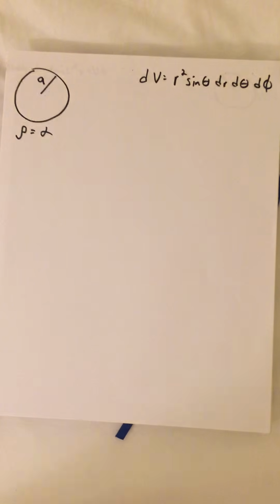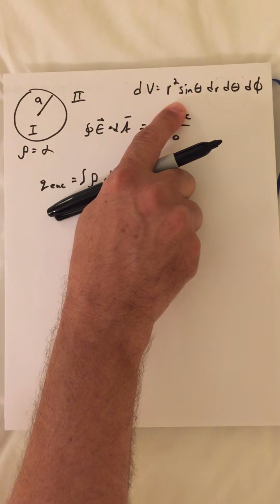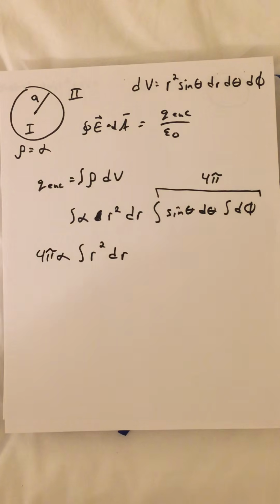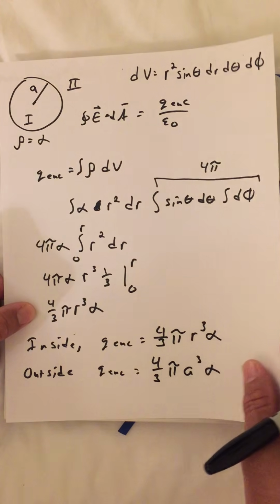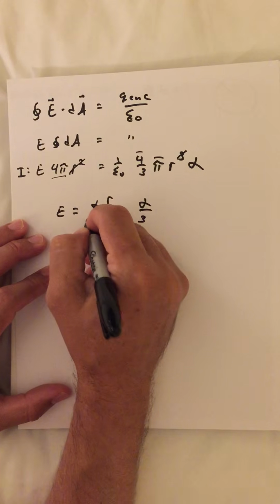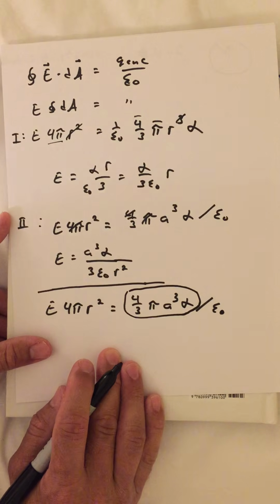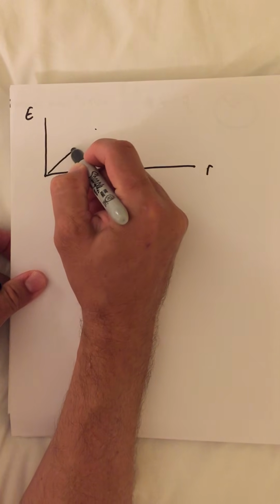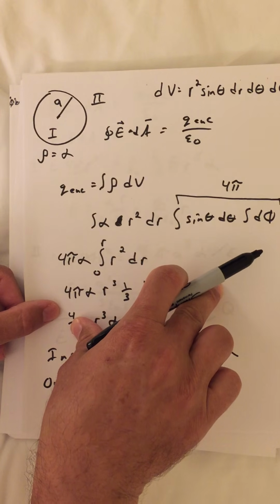Gauss’s Law Insulating Sphere